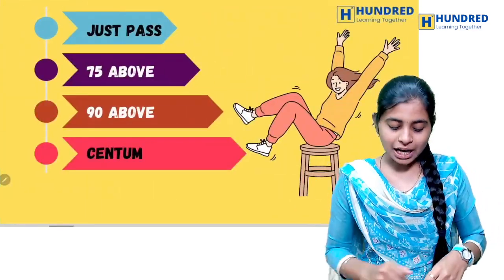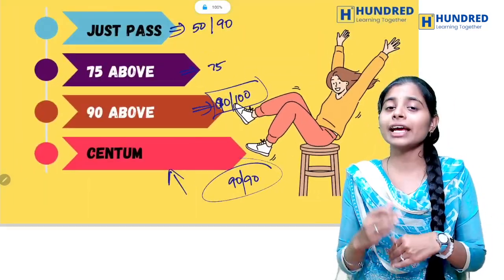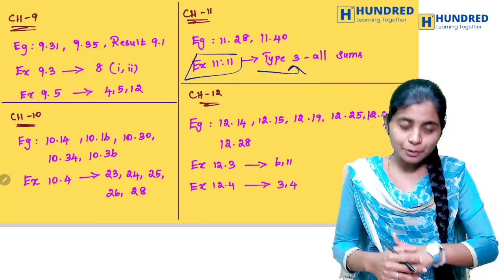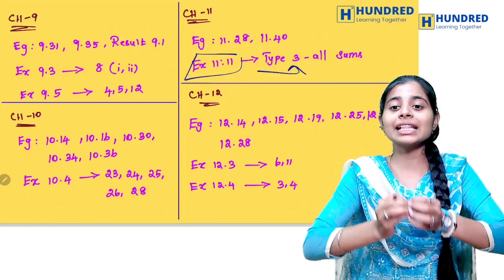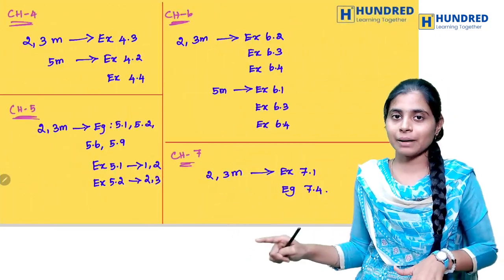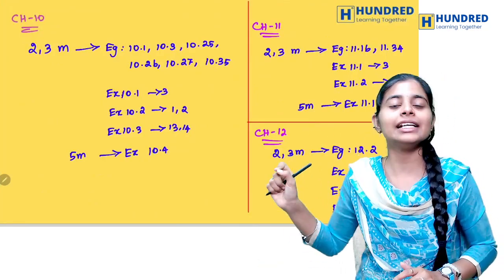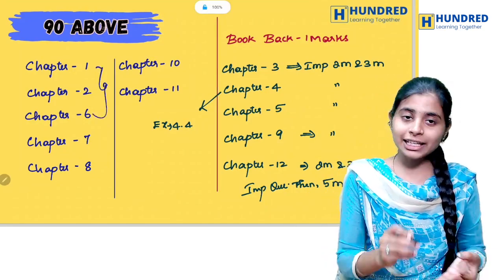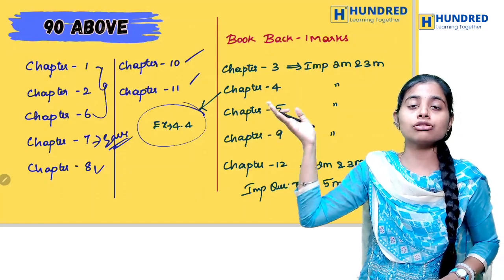11th Maths Important Question Public exam 2024 Book Back Answers State Board Tamil